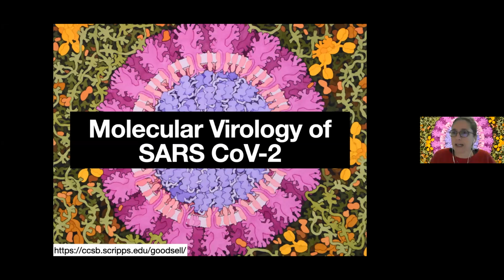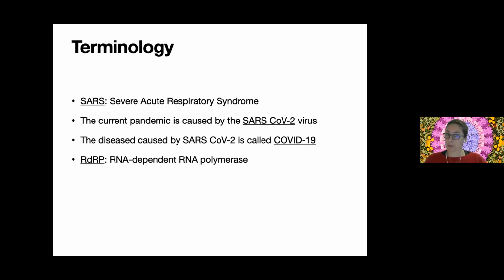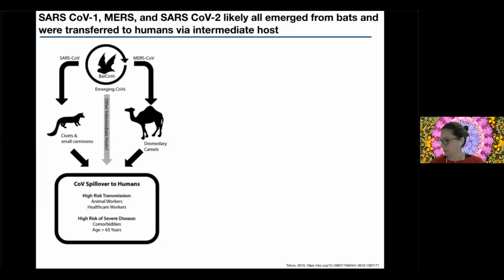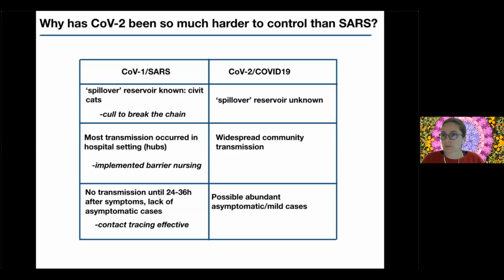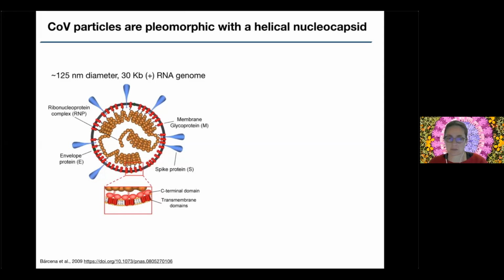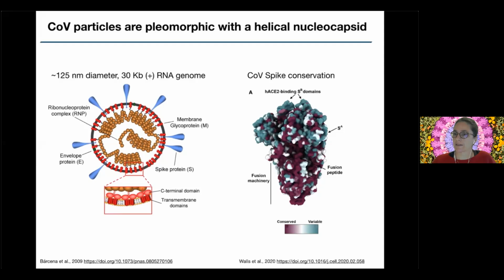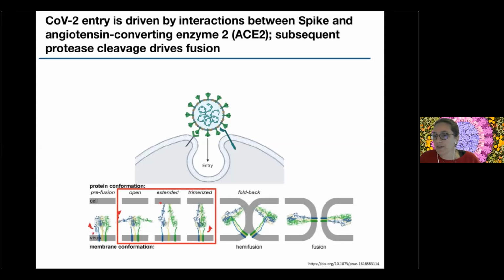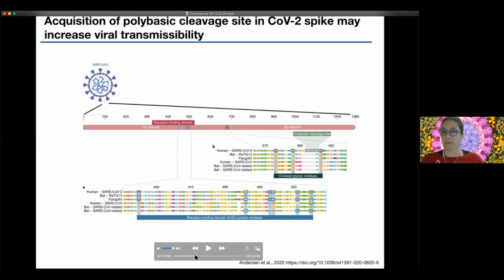11 MCB104 CoV 2 recording